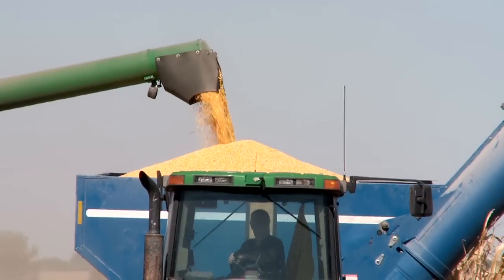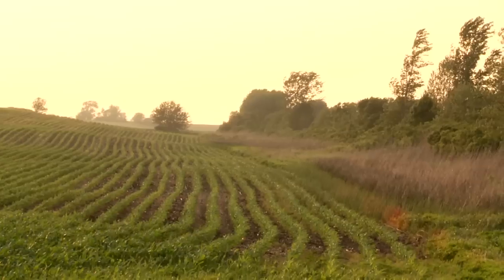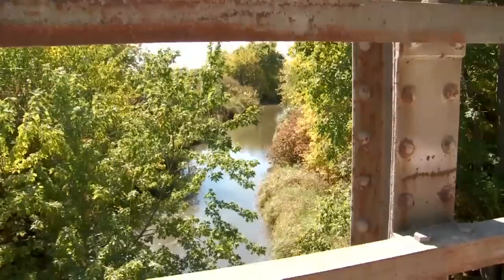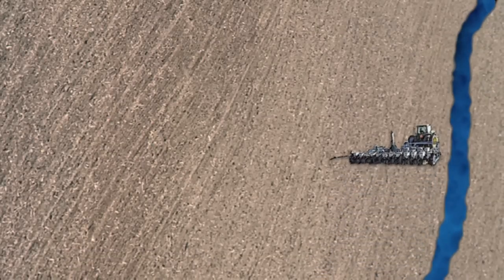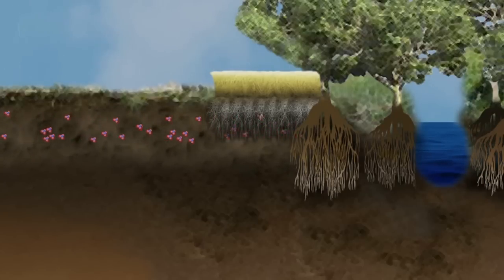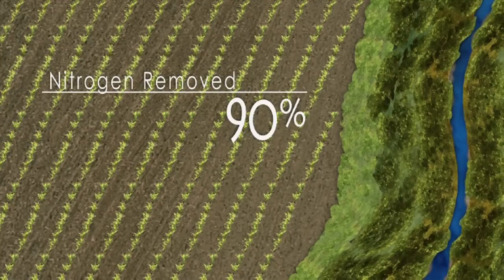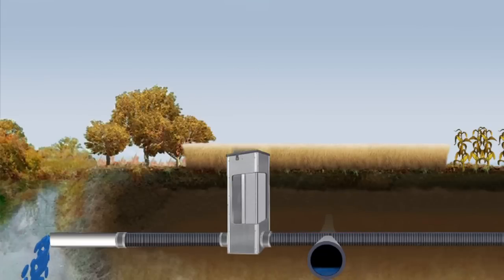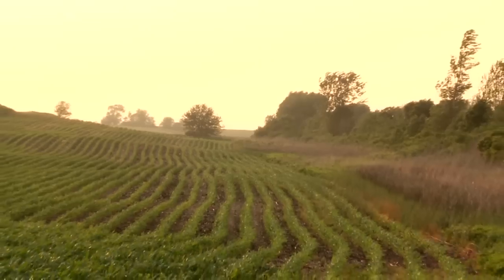Nabbing Nitrates Before Water Leaves the Farm: Riparian Forest Buffers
This video shows what happens below the ground to remove nitrates from water when riparian forest buffers are used. A mature forested buffer can remove up to 90 percent of the nitrate from groundwater before it reaches a stream. The video  was produced in 2012 by the Missouri & Mississippi Divide RC&D and supported by a grant from the USDA Natural Resource Conservation Service (NRCS). The Leopold Center purchased the videos for Iowa high school and community college ag instructors.

In addition to the Leopold Center, these sponsors supported the series: Des Moines Water Works, Iowa Soybean Association, Iowa Environmental Council, Iowa Department of Agriculture -- Soil Conservation Division, AgriDrain Corporation, Raccoon River Watershed Association, Iowa Natural Heritage Foundation, Soil & Water Conservation Society, Carroll County Extension Council, Carroll County Soil & Water Conservation District, the Iowa Conservation Education Coalition and the Iowa chapter of the Soil & Water Conservation Society.